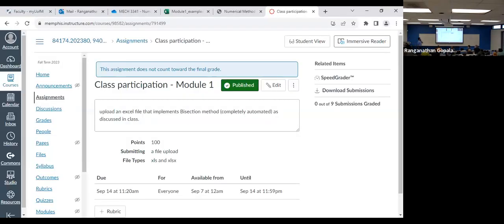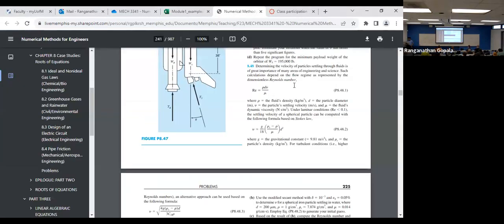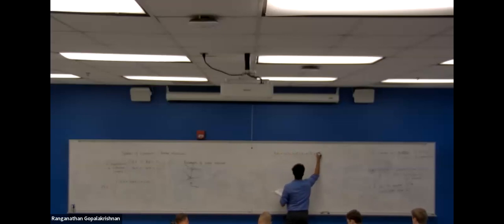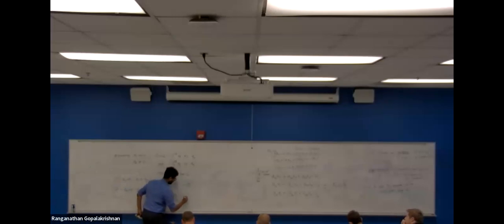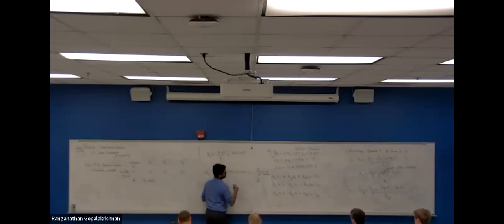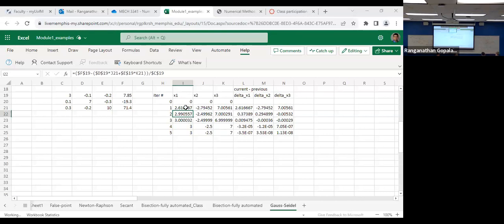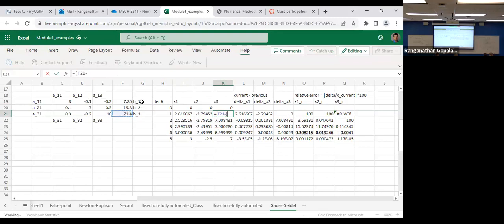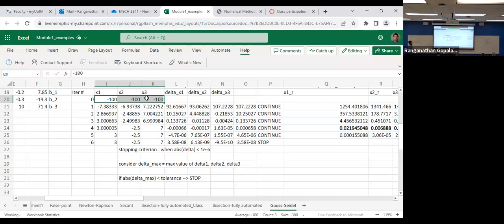MECH 3341: Numerical Methods Fall 2023 (09/12/2023)